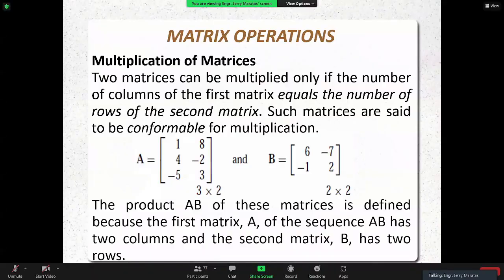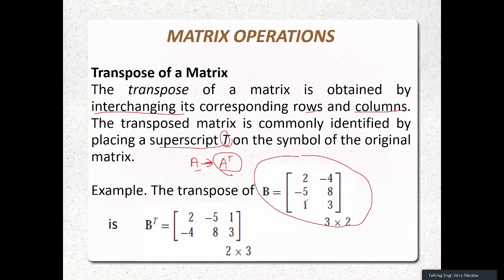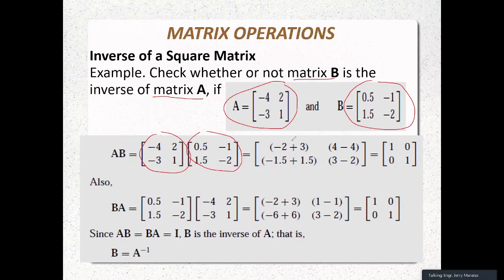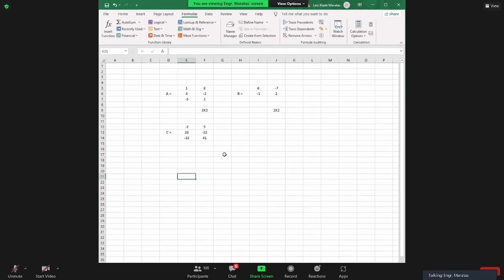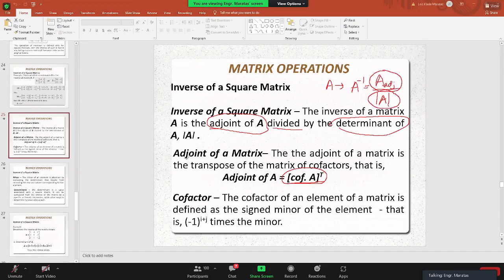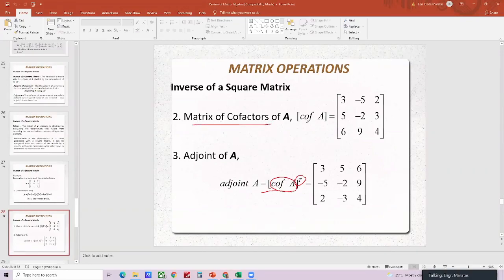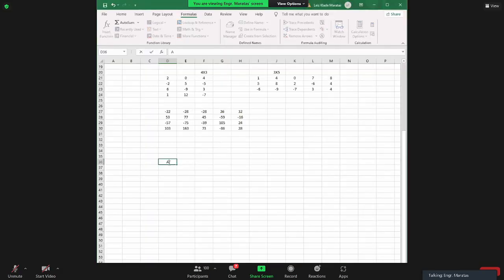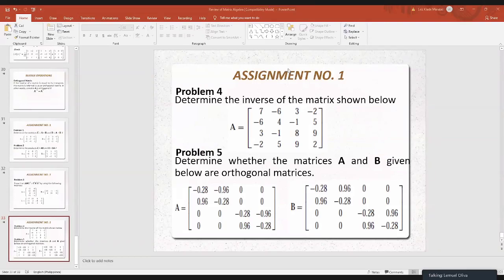CEE 4113 - September 17, 2021